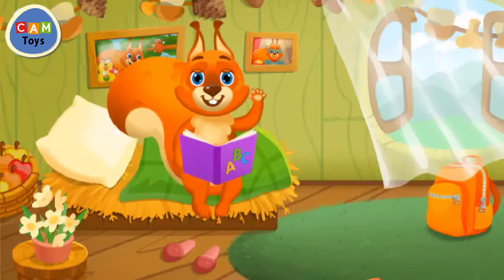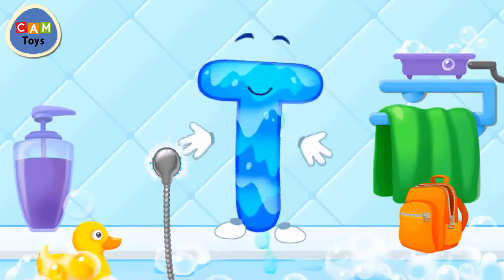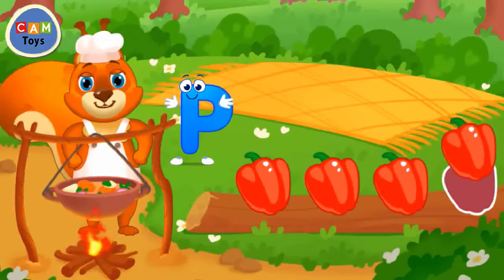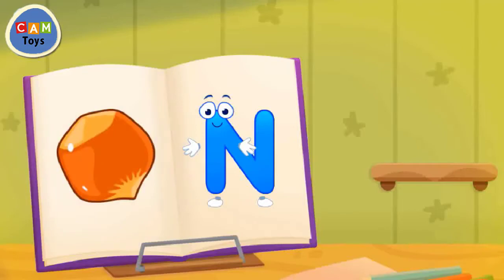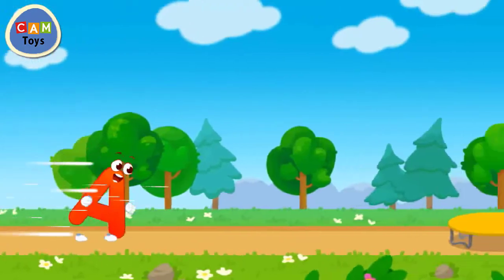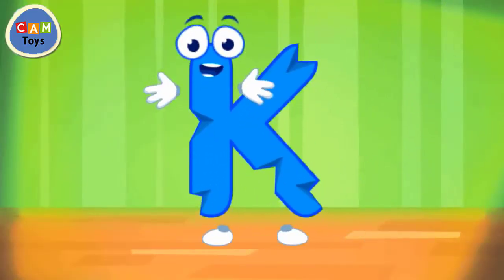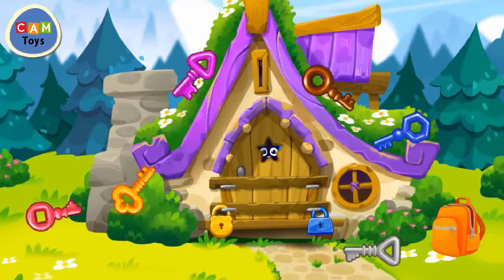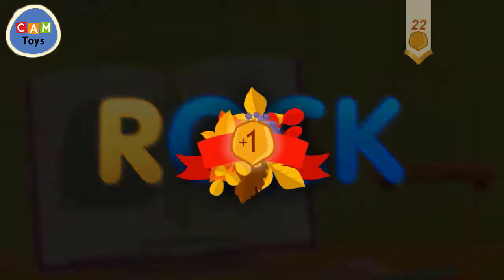Save the Letters English Alphabets Learning App Best for kids with fun Animation movie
-- Download this education APP:
1. Save The Number

A for apple b for ball c for cat, english alphabet,abcd, phonics sound, a for apple for kids.